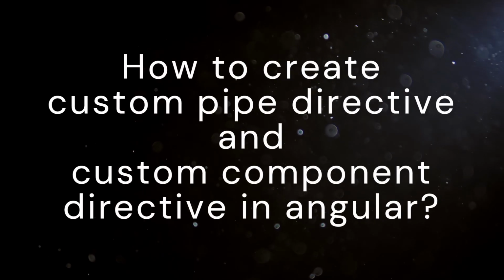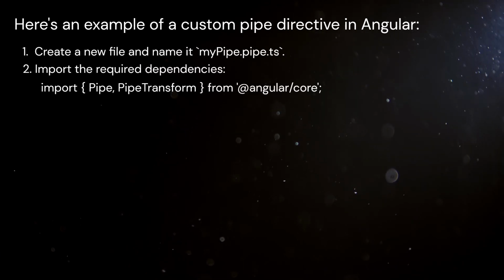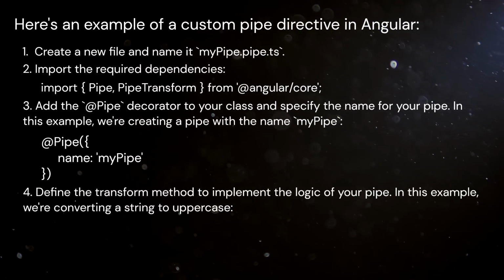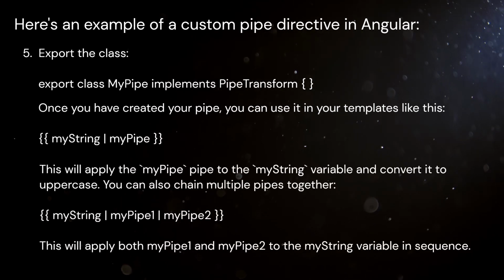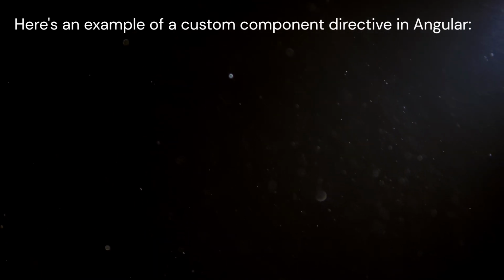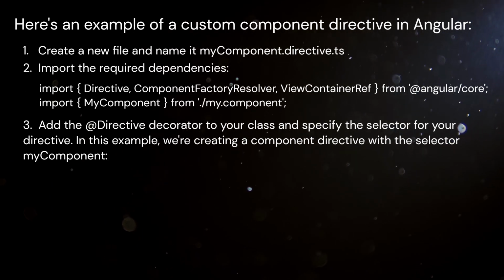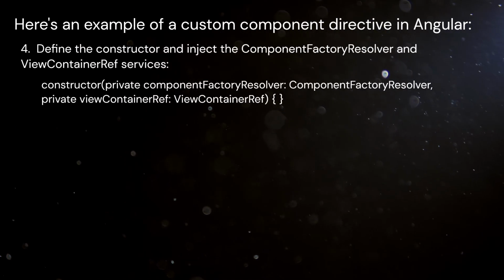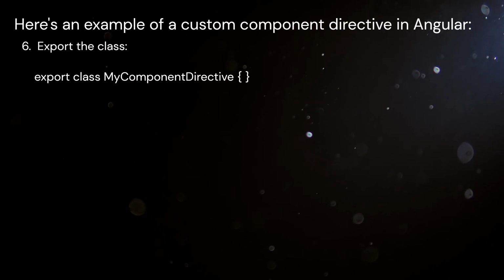Mastering Custom Pipe and Component Directives in Angular | Step-by-Step Guide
How to create custom pipe directive and custom component directive in Angular

How to create custom pipe in angular?
How to create custom directives in angular?
What is ngif directive in angular?
What are the different types of structural directives in angular?

50 interview questions and answers